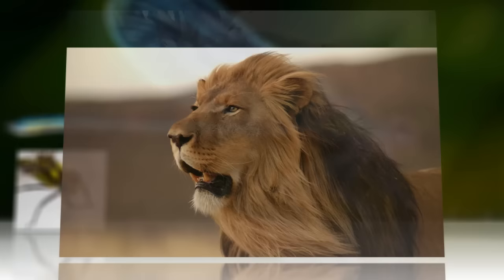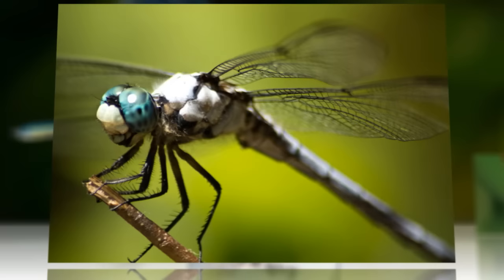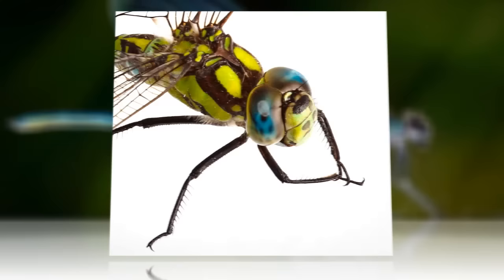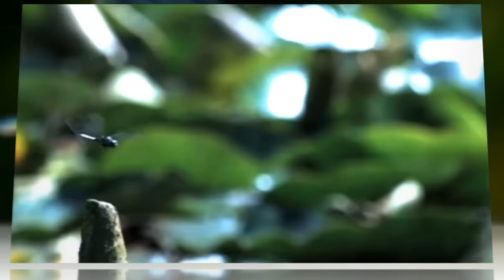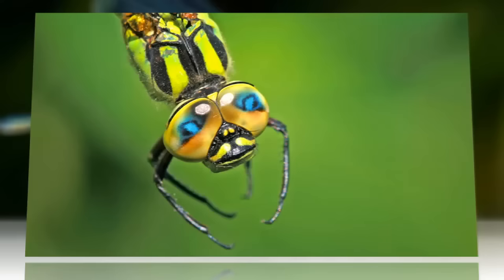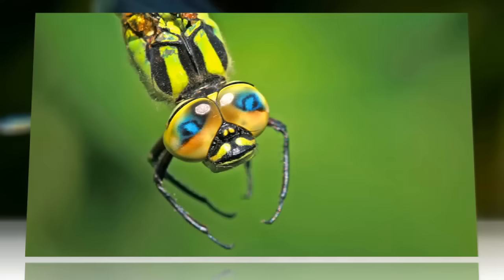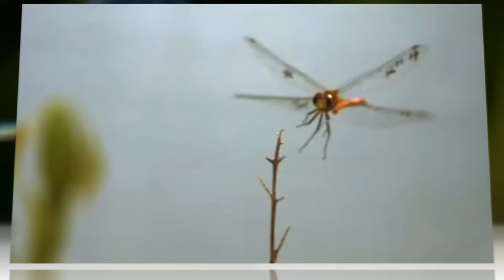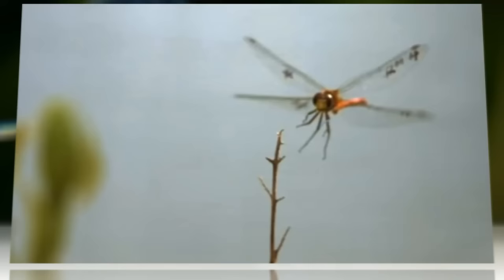Epic Footage of Dragonflies Hunting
Forget lions and sharks—the dragonfly is much scarier.